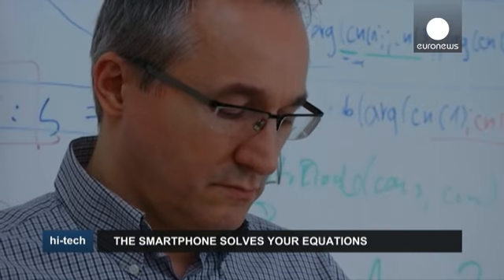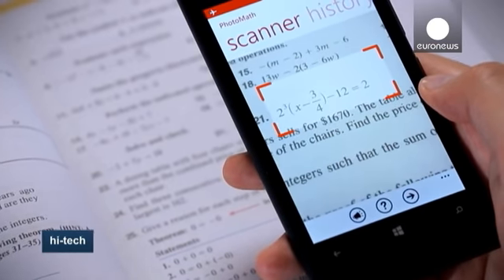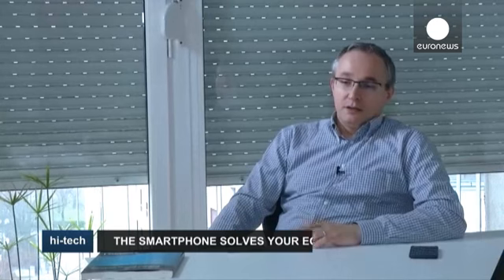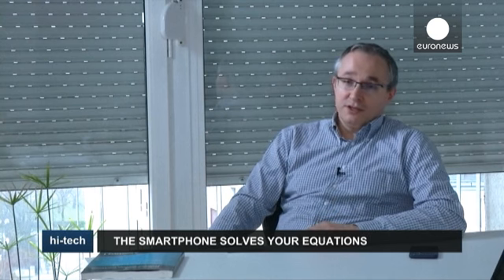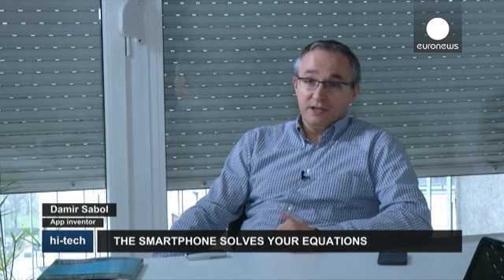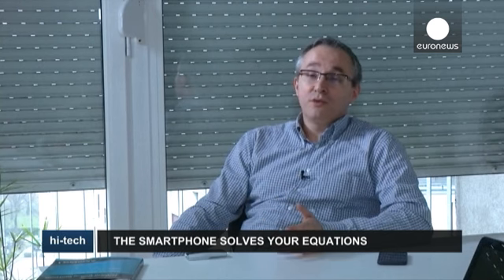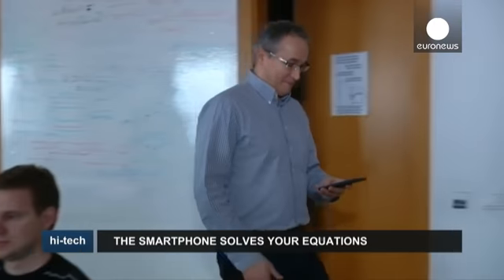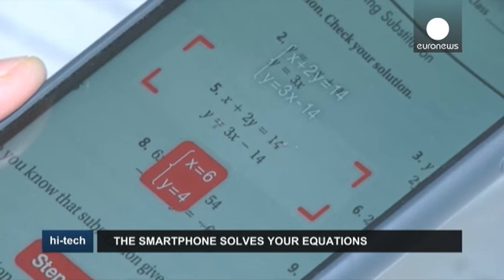New app solves maths equations in seconds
While helping their children solve basic math problems is possible for most parents for a while, it can become tricky as the exercises get more and more complicated.

That's why a Croatian entrepreneur decided to create an app using character recognition software, that allows smart phones to solve mathematics equations in seconds.

All users have to do is point their phone camera at the equation, and PhotoMath does the rest. But, its inventor warns, this is not meant to be used as a tool to ch…